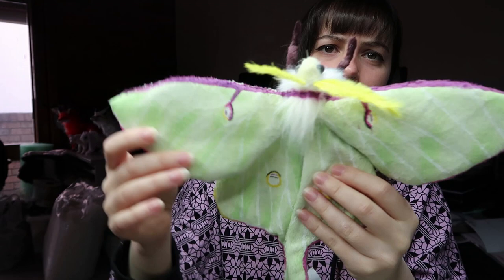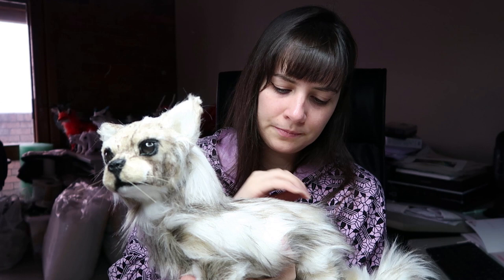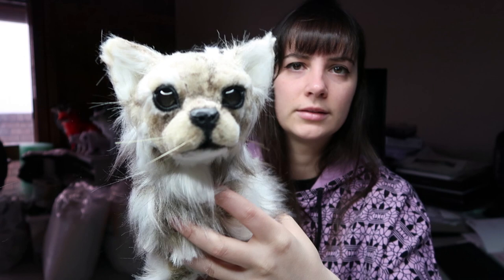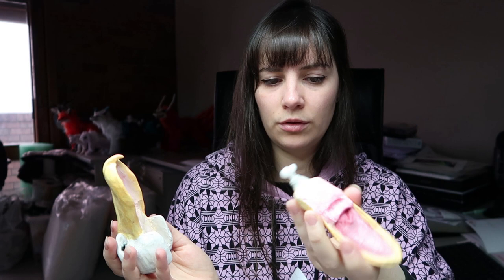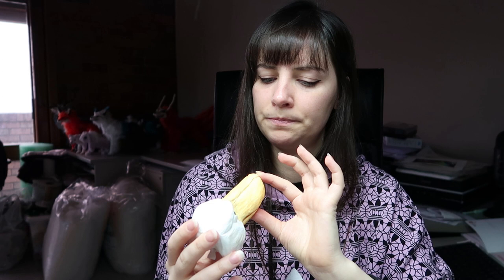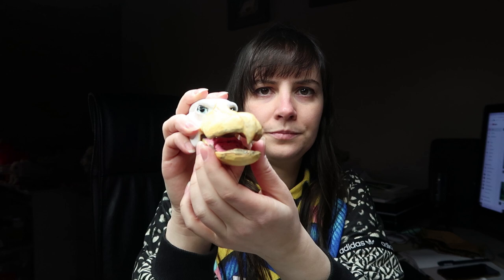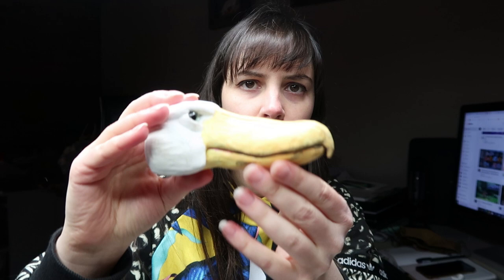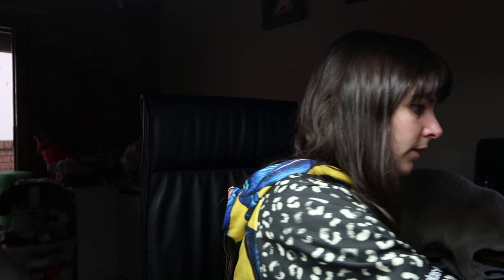Sculpting a flying fox and another chihuahua!